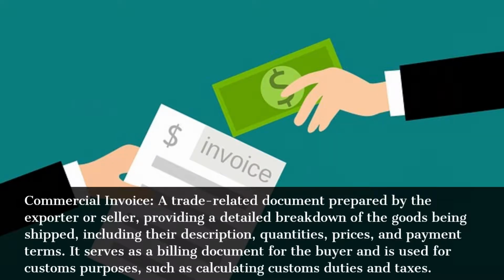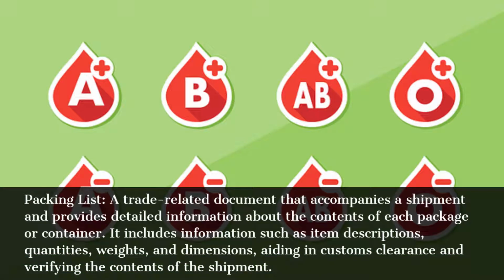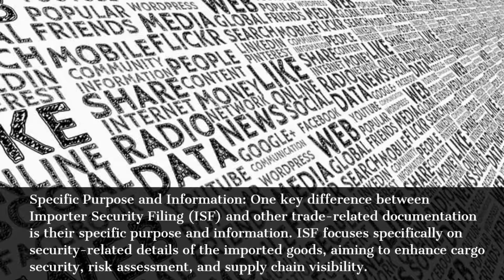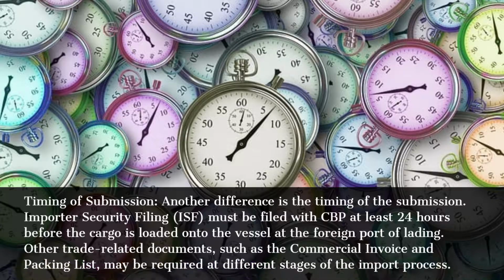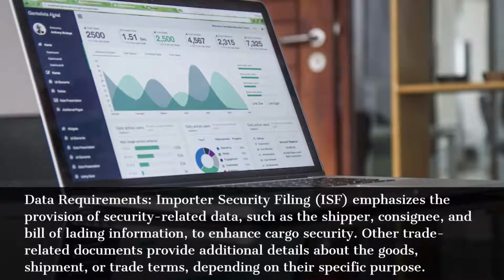Differentiating Importer Security Filing from Other Trade Documentation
Understanding the key differences between Importer Security Filing (ISF) and other trade-related documentation is essential for importers to navigate customs regulations effectively. Importer Security Filing specifically pertains to the transmission of specific cargo and manifest information to Customs and Border Protection (CBP) before the cargo is loaded onto a vessel bound for the United States. It aims to enhance border security by enabling CBP to assess the risk of inbound cargo shipments before their arrival. In contrast, other trade-related documentation, such as commercial invoices, packing lists, and bills of lading, primarily serve to facilitate the movement of goods through the supply chain and establish contractual agreements between parties involved in international trade. While ISF focuses on security-related information, other documentation primarily addresses commercial and logistical aspects of trade transactions. Additionally, ISF is mandatory for certain shipments entering the United States by vessel, whereas other trade-related documentation requirements may vary depending on factors such as the nature of the goods, the countries involved, and applicable trade agreements. Understanding these key differences enables importers to fulfill their obligations accurately and efficiently while ensuring compliance with customs regulations.